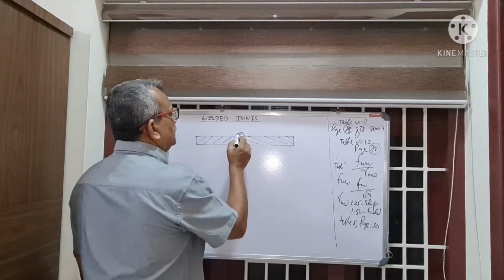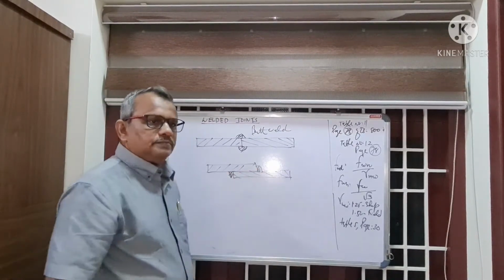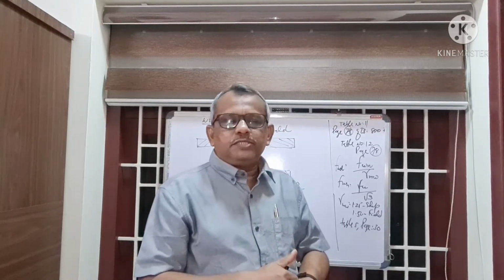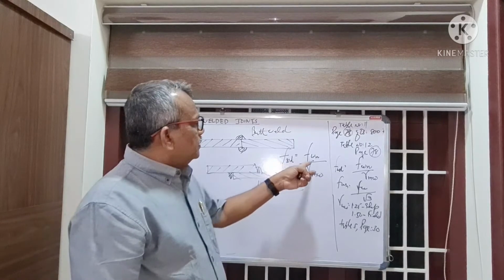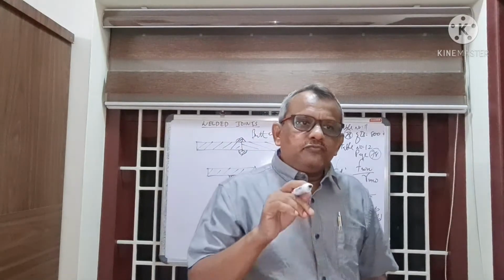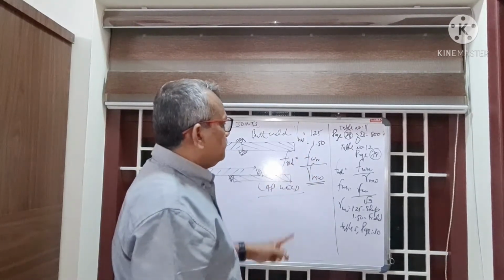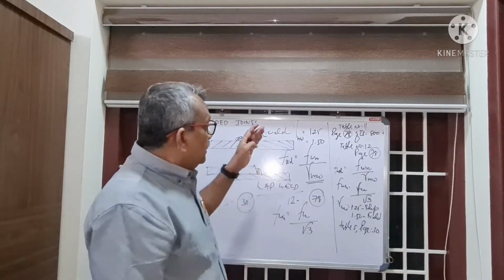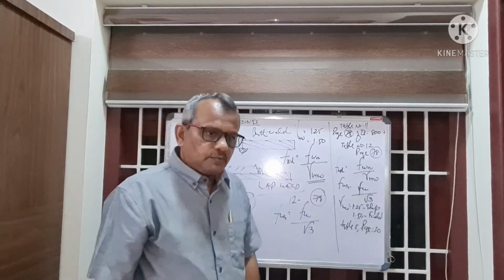STRUCTURAL DESIGN II UNIT I PART C